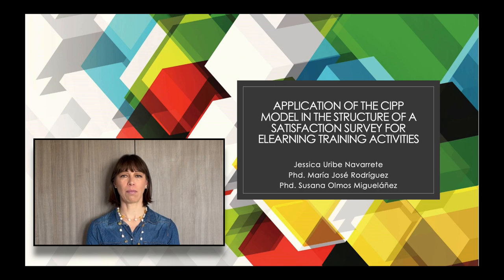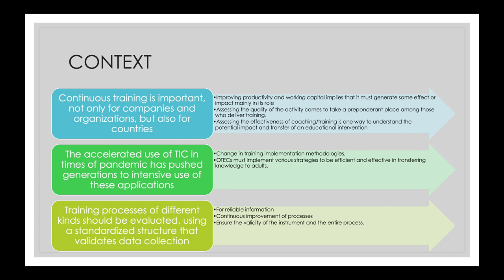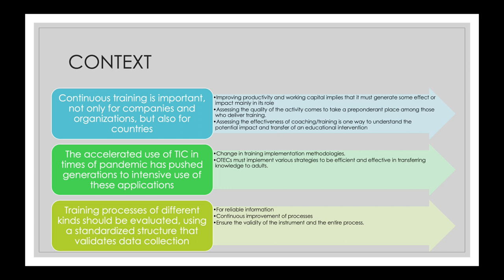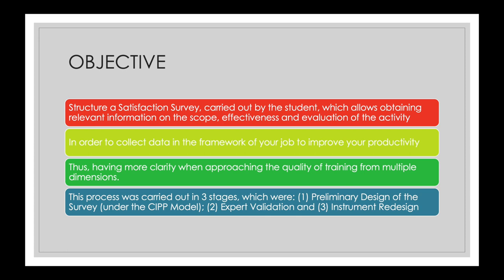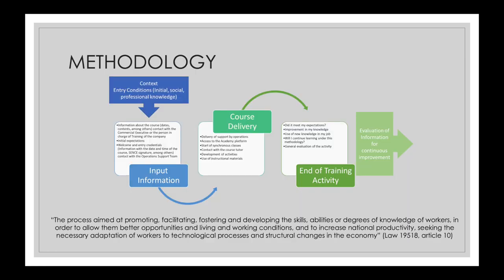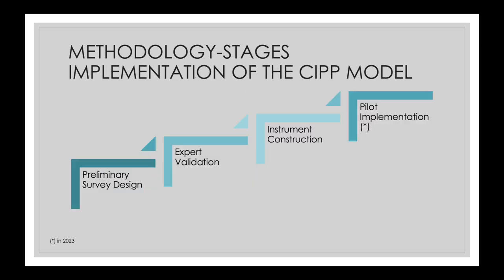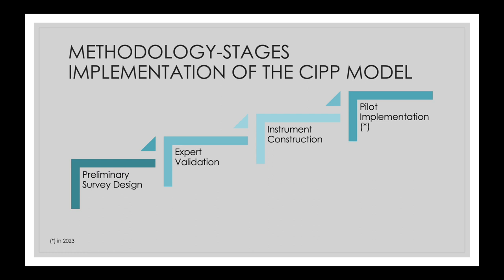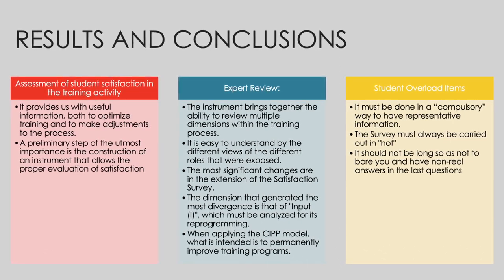ID013 - Application of the cipp model in the structure of a satisfaction survey for e-learning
ID013 - Application of the cipp model in the structure of a satisfaction survey for elearning training activities. Jessica Uribe Navarrete, María José Rodríguez Conde, Susana Olmos Migueláñez.